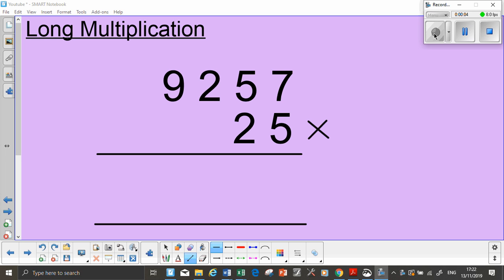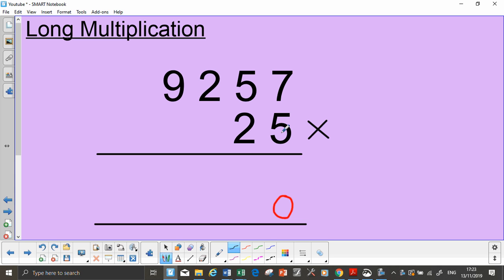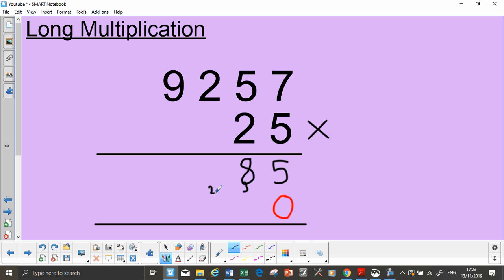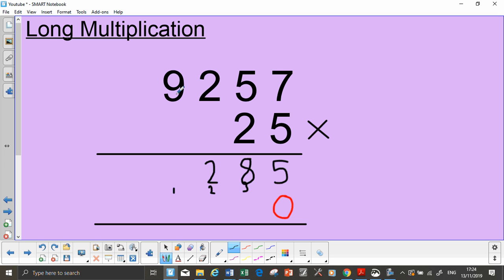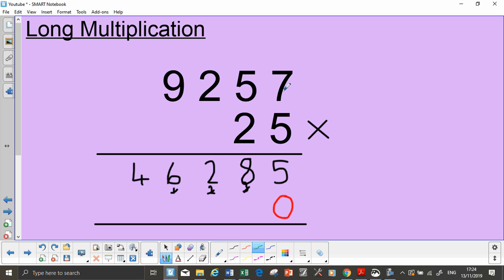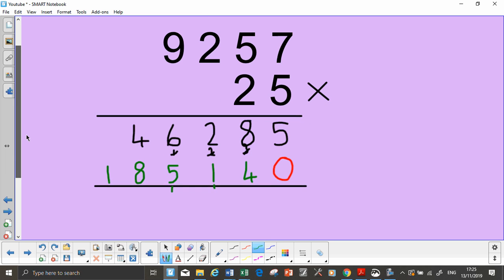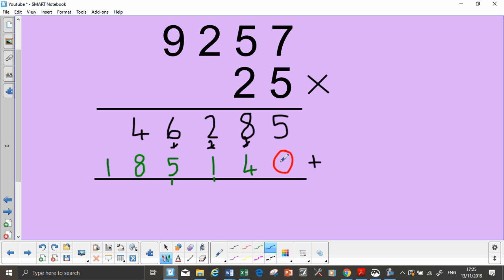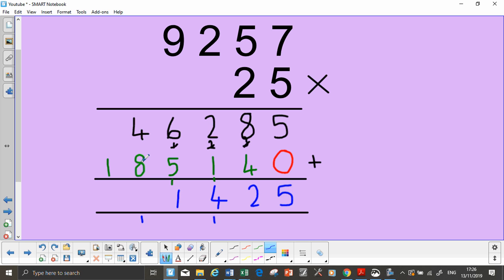Long multiplication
Multiplying a 4 digit number by a 2 digit number